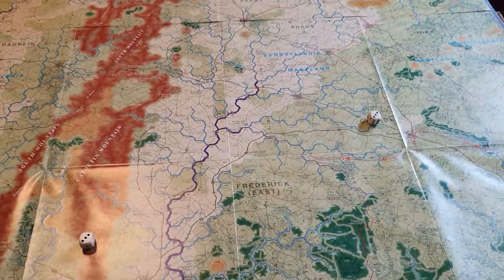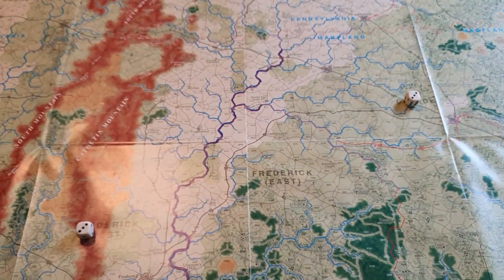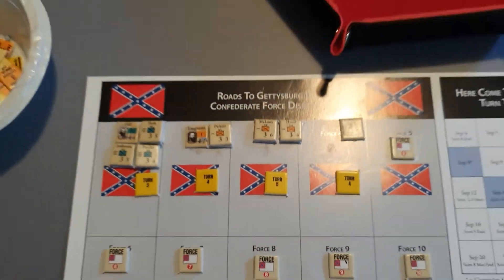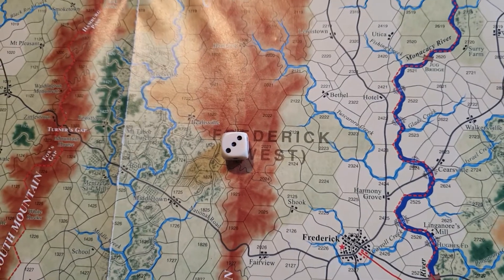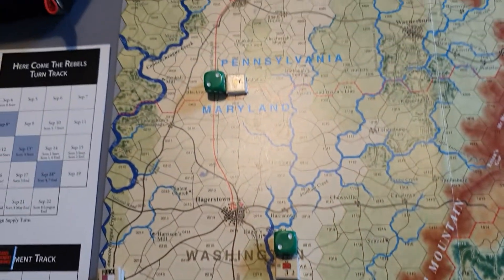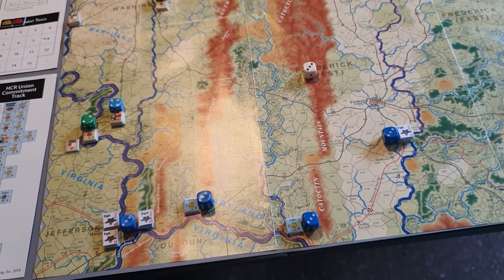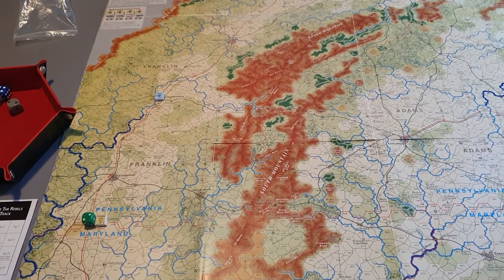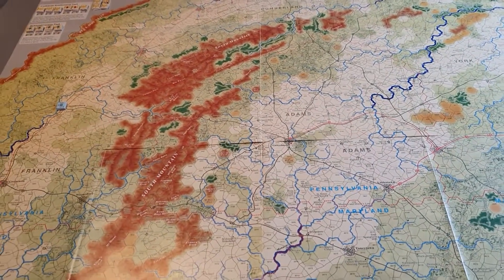GCACW - Road to Gettesburg 2 Intro.